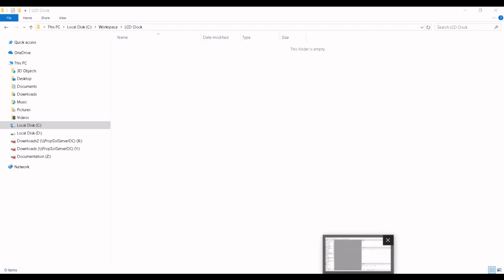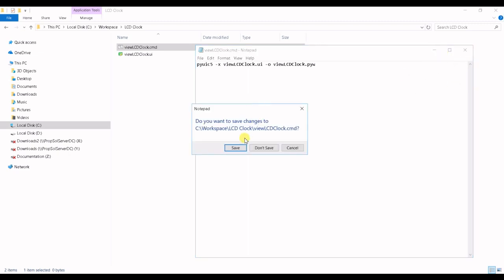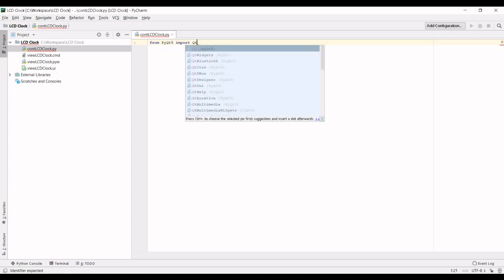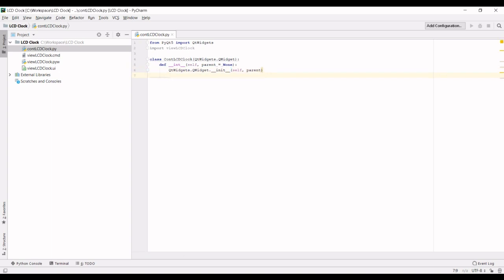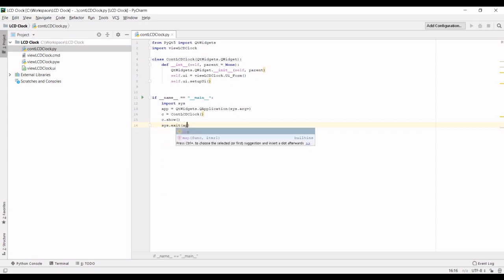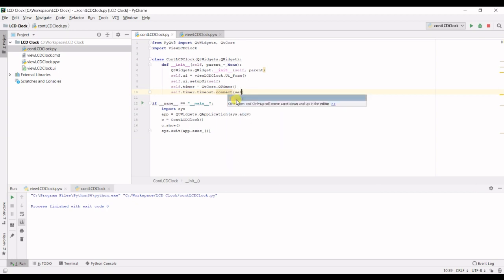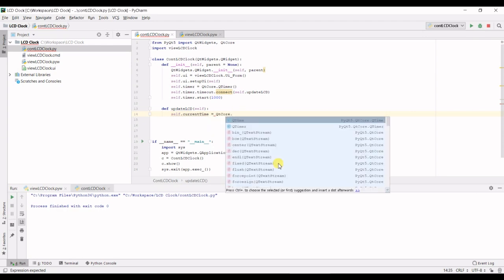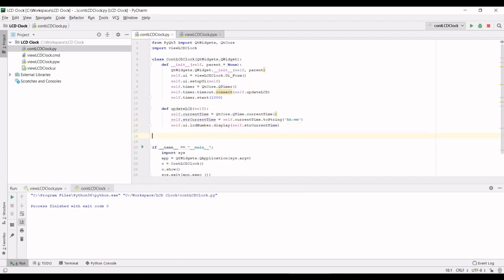PyQt LCD Clock & QTime